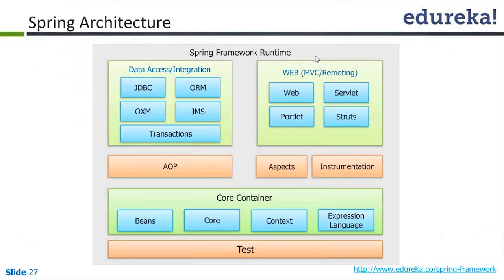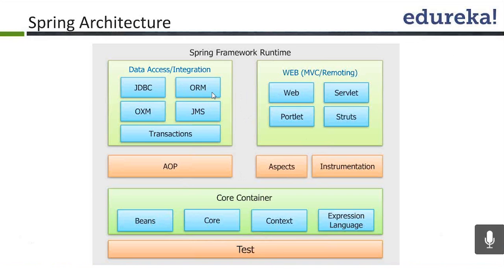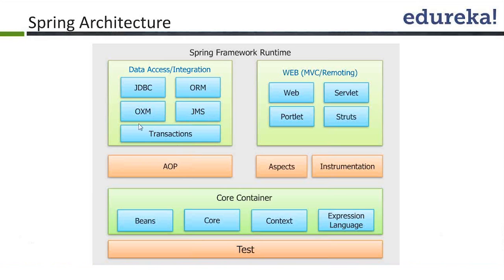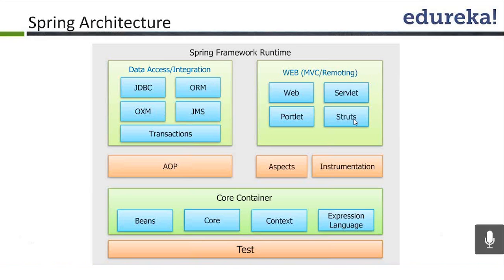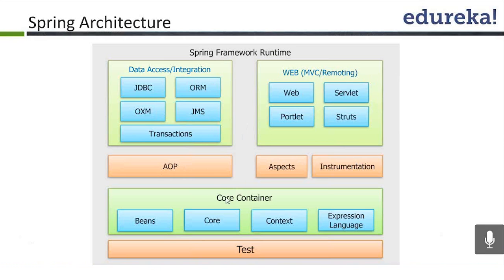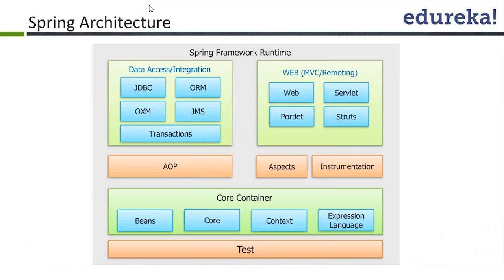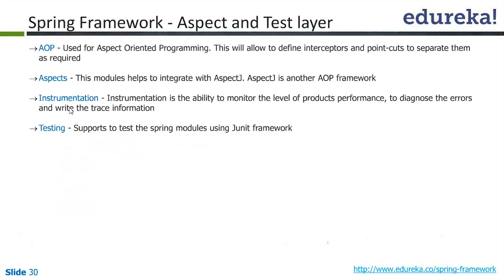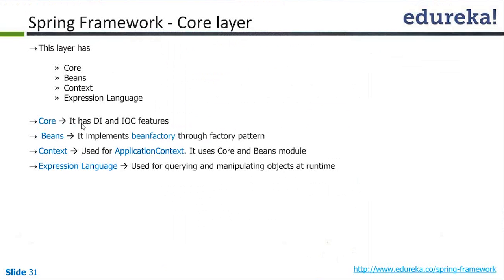Understand Spring Architecture | Spring framework Tutorial | Edureka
Spring is the most popular open source Java application Framework. It combines all the industry-standard frameworks (for e.g. Struts and Hibernate) and
approaches into one bundle. By provides Dependency Injection, Aspect Oriented Programming and support for unit testing, the framework gives developers
time to work on main business logic rather than worrying about non-application code. Spring makes application development faster and increases the
productivity of developers.

This video covers the following topics :

1.Spring architecture
2.Components of Spring Framework
3.Spring Framework - Aspect and Test layer
4.Spring Framework - Core layer
5.Object Coupling problem

( Edureka Elevate Program. Learn now, pay later

Edureka is a New Age e-learning platform that provides Instructor-Led Live, Online classes for learners who would prefer a hassle free and self paced
learning environment, accessible from any part of the world.
The topics related to ‘Spring framework' have been covered in our course ‘Spring Framework' .